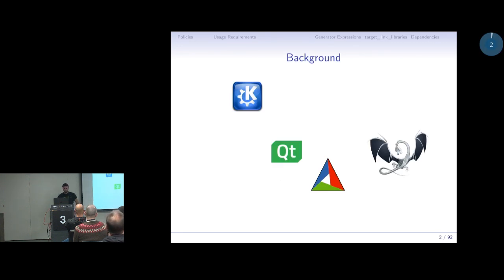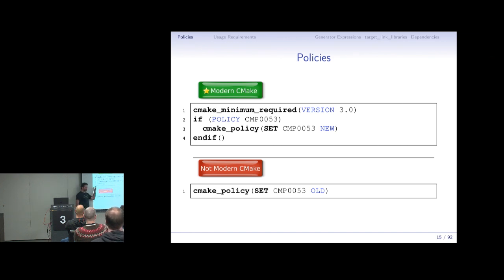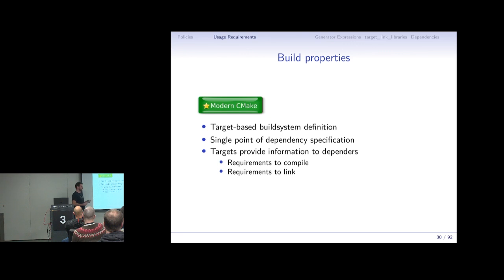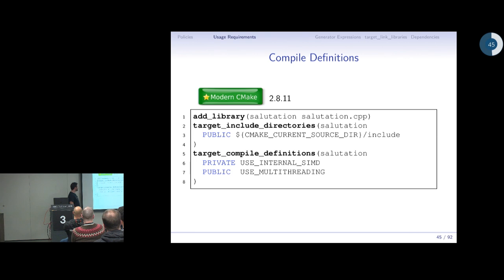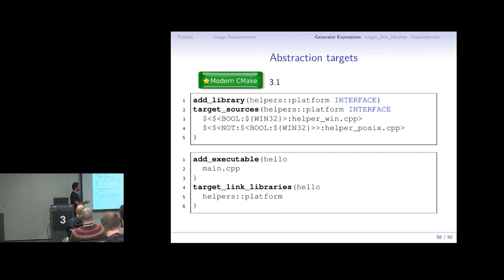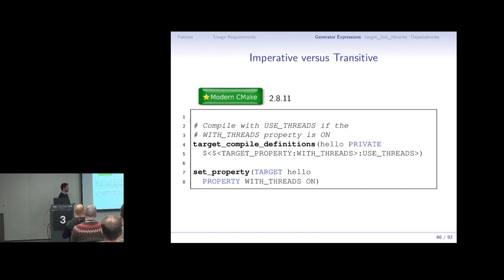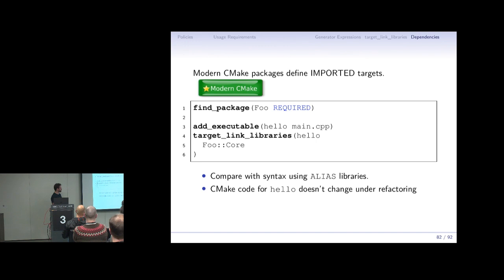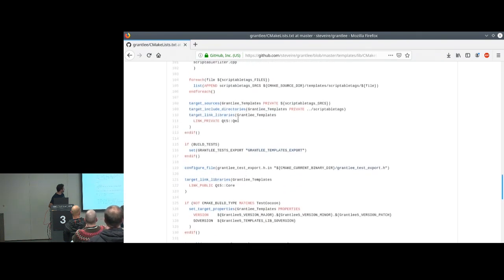Embracing Modern CMake - Stephen Kelly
Because CMake is already over 15 years old, best practices have changed over time, in particular in the last 6 years. This talk will explore how to achieve some tasks using modern CMake idioms, as well as tooling and future directions.

C and C++ developers wishing to build code on multiple platforms will often rely on CMake to find dependencies and generate their build system.

The Internet is full of ways to write CMake code as it was common in 2006. However, CMake itself has moved on. A new set of APIs introduced in more-recent CMake versions aim for a conceptual consistency, simplicity and modularity in CMake code which was not previously possible.

CMake backward compatibility promises ensure that existing code continues to work, but as for C++, this form of ‘Modern CMake’ aims to simplify the developer experience, result in easier, more understandable and maintainable code, and establish future direction for how we use CMake.

This presentation will illustrate some differences and advantages between legacy approaches to CMake code and ‘Modern CMake’. After this presentation, the audience will be able to easily recognize legacy code and be able to make refactoring steps to improve the build system code.